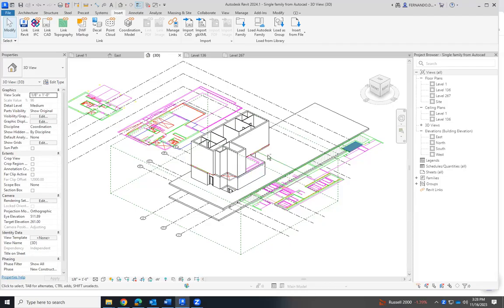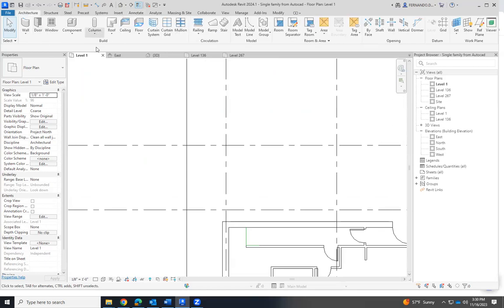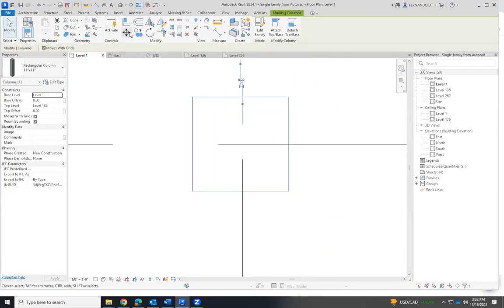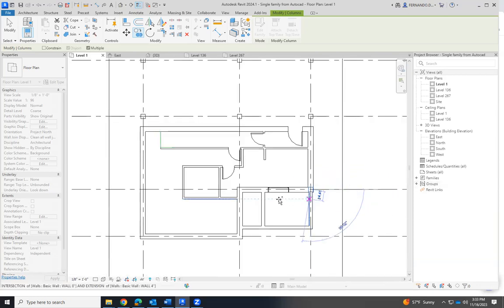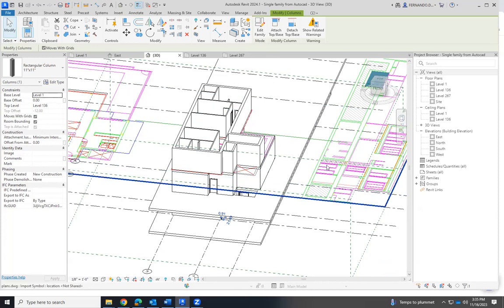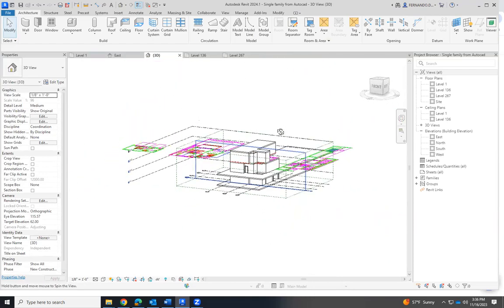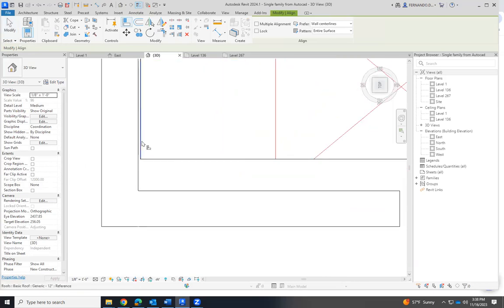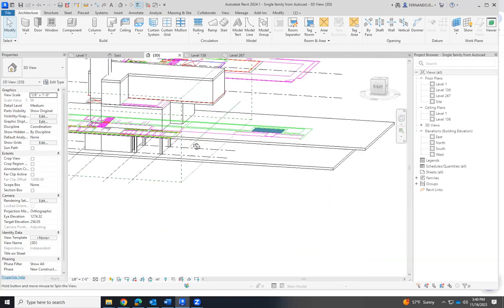ARCH220 Single family house STRUCTURE